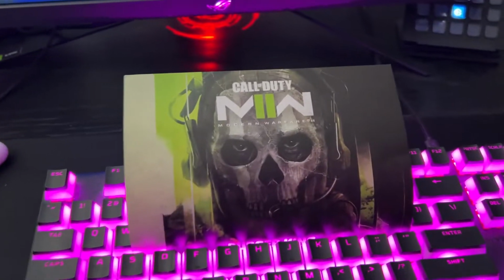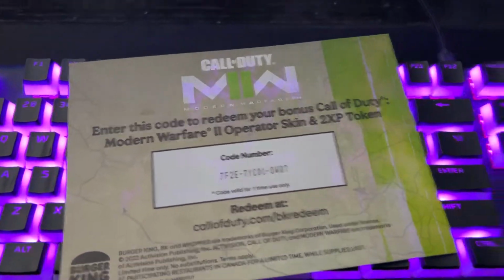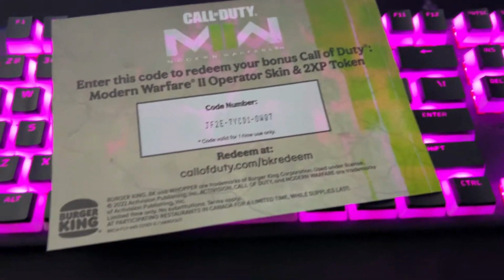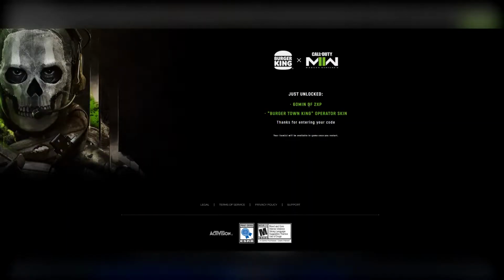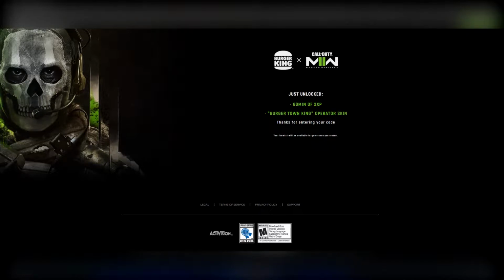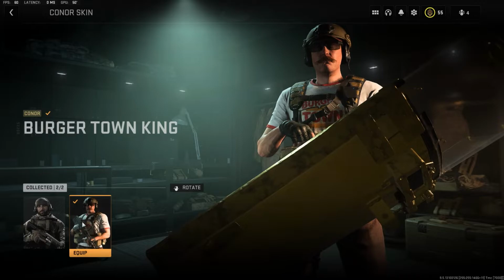IF DR DISRECPECT DIDN'T STREAM (MW2 Burger Town King Skin) + GIVEAWAY INFO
RULES FOR CONTEST:
2: LIKE THIS VIDEO
3: COMMENT YOUR TWITTER OR INSTAGRAM HANDLE SO I CAN DM YOU (ALSO MENTION WHICH PLATFORM YOUR HANDLE IS ON)